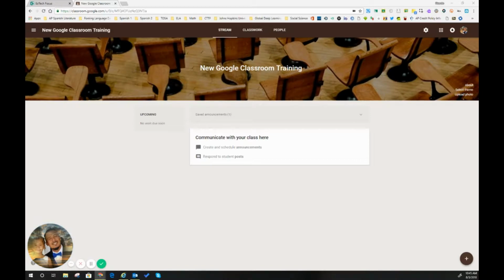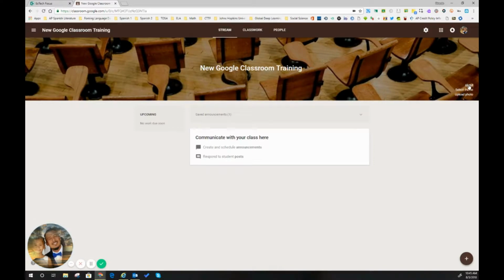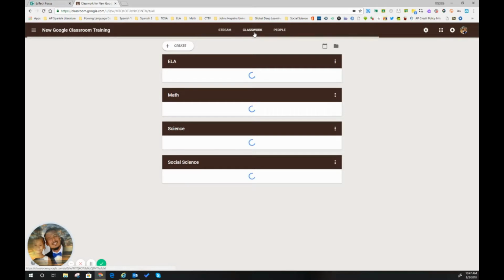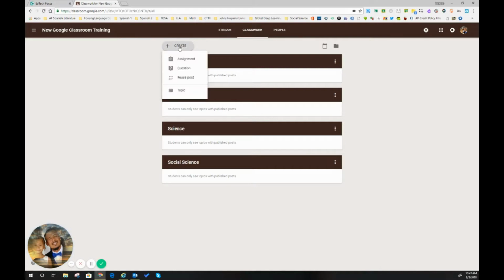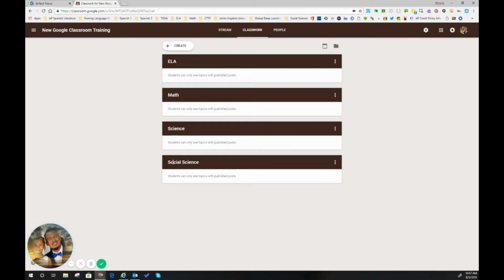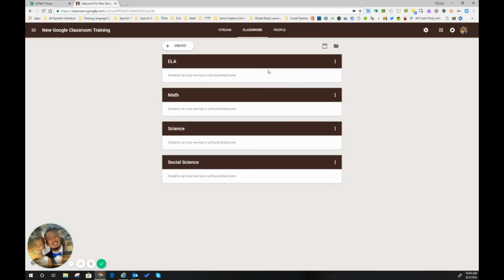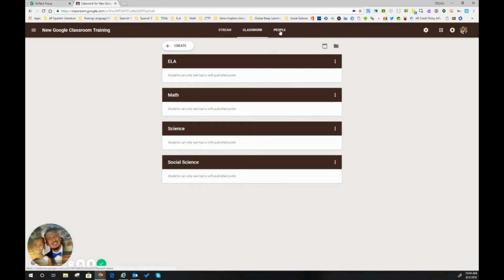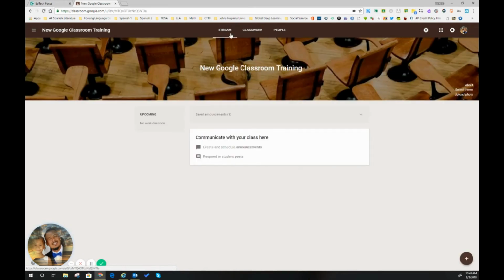Google Classroom Changes 2018